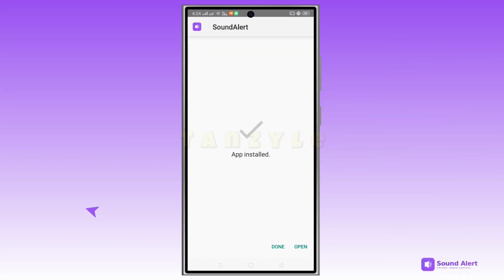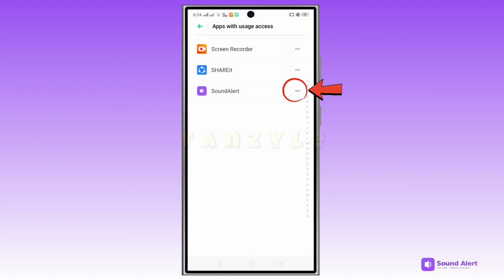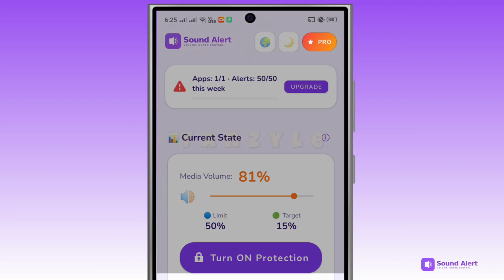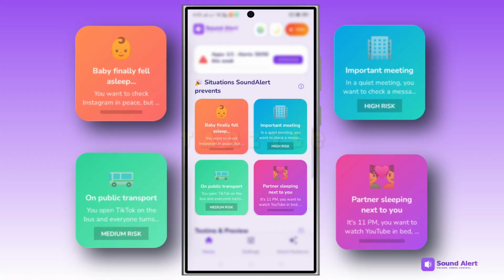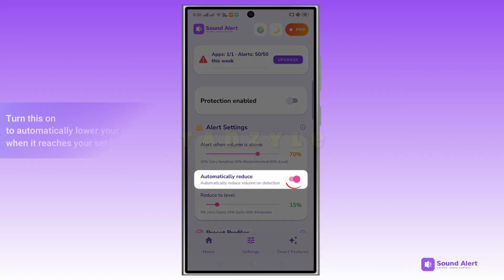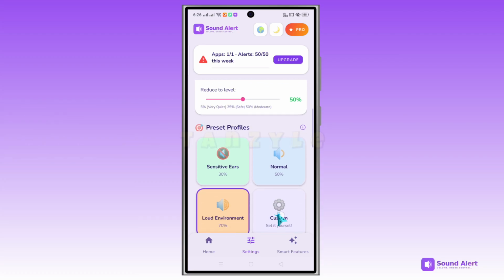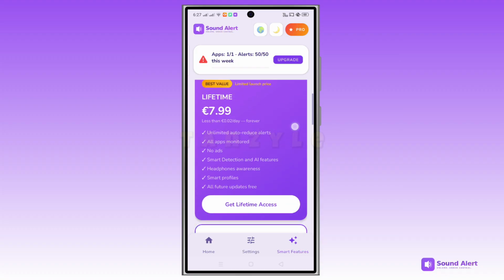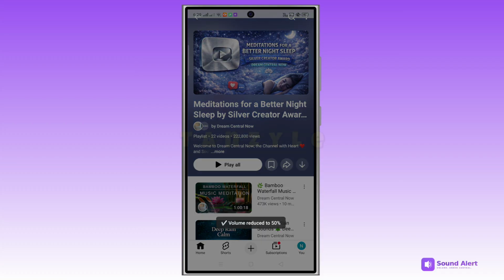Professional Mobile App Explainer Video | App Tutorial & Promo | SaaS Explainer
🚀 Transform Your Mobile App Into a User-Friendly Experience!

This portfolio project showcases my complete Mobile App Explainer Video production process — designed to help apps communicate clearly, boost user understanding, and increase engagement.

🎬 What I handled in this project:
• Professional App Screen Recording
• Strategic Script Creation for Clear User Guidance
• Engaging Voice Over Production
• Smooth Animations, Transitions & Visual Effects
• Advanced After Effects 3D Motion Graphics

📱 A great app can still fail if users don’t clearly understand how it works.
Many mobile apps lose potential users simply because complex features feel confusing. That’s where a powerful explainer video changes everything — simplifying your app, improving retention, and helping users instantly understand your product.

💡 I create high-converting Mobile App Explainer Videos that make complicated features feel simple, professional, and visually engaging. Whether you need:
✔ App Tutorial Videos
✔ App Promo Videos
✔ SaaS Demo Videos
✔ Feature Walkthroughs
✔ User Onboarding Videos

I can help present your app in a way that builds trust and drives results.

📩 Need a professional Mobile App Explainer for your app?
Let’s turn your app into an experience users instantly understand.